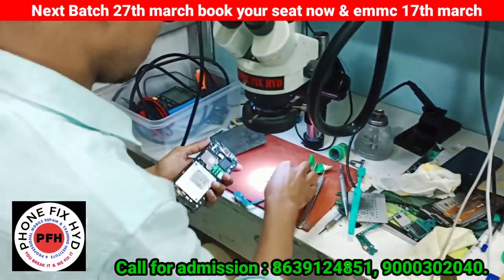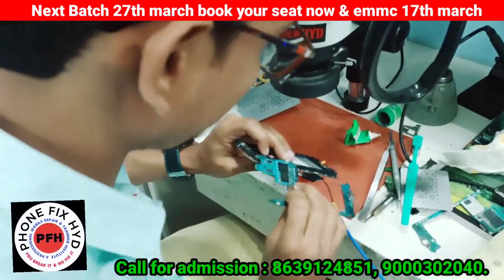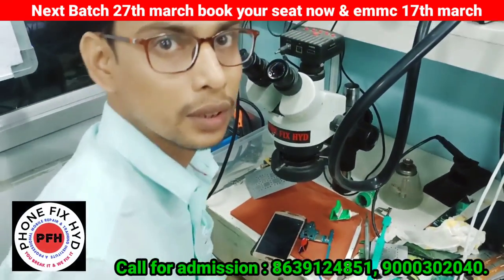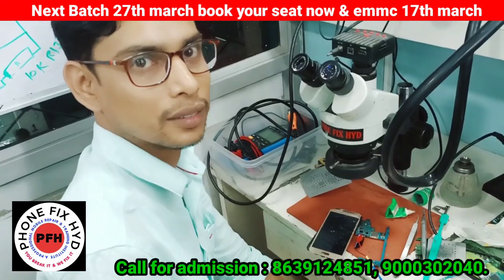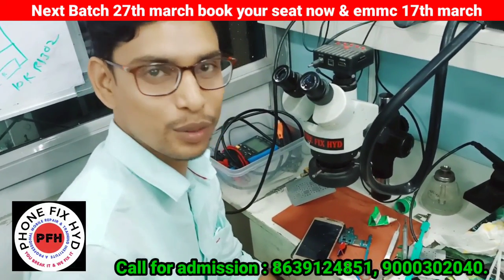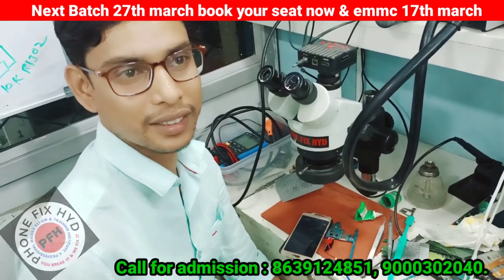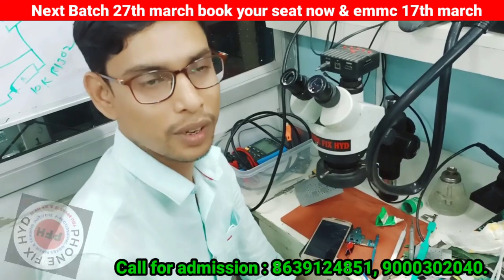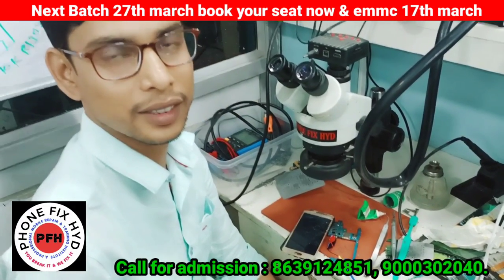#5 दिनमे मैन पस्टेड CPU, EMMC निकाल कर लगाकर सेट ONN करदिया || STUDENT FROM KOLKATTA BENGAL से !!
INDIAS BEST MOBILE REPAIR TRAINING CENTER || ADVANCED CHIPLEVEL TRAINING @PHONEFIXHYD

EMMC+DUAL DEKKER NEXT BATCH 17TH MARCH BOOK YOUR SEAT NOW LIMITES SEATS AVAILABLE @PHONEFIXHYD TEAM

पुराने स्टूडेंट्स ने बोला के सिर्फ PHONEFIXHYD ही जाओ बेस्ट ट्रेनिंग सेंटर है इंडिया में !!

ANDROID_के_साथ_IPHONE FREE क्या दो कोर्स सात में करना पॉसिबल है ? सुनिए experts की राय!

 @PHONEFIX देश का भरोसा

ग्राफ़िक सेक्शन बनाये अब मिन्टो में ये वीडियो देखो और मास्टर बनिए !!

27th JAN FAREWELL CELEBRATION STUDENTS ENJOYING

SCHEMATICS नॉलेज फ्री वीडियोस

STUDENTS_REVIEW_LAST_DAY_VERY_HAPPY PHONEFIXHYD CHIPLEVEL MOBILE REPAIR TRAINING CENTER IN INDIA.

नई वीडियो VPH_PWR LINE KYA HOTI HAI ?

CIRCUIT_को_अगर_DEEPLY_समझना_है_तो_इस_मोबाइल_ट्रेनिंग_इंस्टिट्यूट_को जॉइन करो ! INDIA KA BEST CENTER

SAMSUNG_A50_DEAD_LIVE_REPAIR_BY_STUDENT SHAKEEL FROM KARNATAK. BE THE FIRST WITH PHONEFIXHYD

LAST DAY OF TRAINING STUDENT REVIEW MUST WATCH FINAL WORKD AT PHONEFIXHYD

BEST OF LUCK FOR YOUR FUTURE.

Android basic to advanced 20 days course👇👇👇
A PROFESSIONAL MOBILE REPAIR TRAINING INSTITUTE
JOIN TODAY for NEXT BATCH.
CALL FOR TRAINING:
CALL FOR ADMISSION:

course detail.

2. 2tb hard-disk tested files free.
3. Double Dekker CPU WORK.
4. Board free denge.
5. Oca glass work.
6. How to open samsung display.
7. Schematic diagram
8. Laptop
9. Ufi, easyjtag, software tool.
10.100% practical work for
11. Room free.

Course detail:
Complete Hardware software & emmc programing.
Hardware - Basic to advance complete course.
learn basic electronics and smd components and PCB.
Uses of multimeter.
complete use of multimeter.
how to find shorting.
how to find half shorting
how to find leakage components
how to trace supply line
how to repair faulty mobiles with complete proper knowledge.
how to repair water damage handsets.
how to repair damage mobile.
how to swipe PCB
how to reboll all ic like CPU, EMMC, POWER , CHARGING, GRAPHIC IC & LIGHT IC Etc.
undermasking jumper,
Micro jumper, and normal jumper.
how to remove all smd plastic connectors without burn.
How to change plastic display connector, latest 4g sim tray, memory card, battery connector, headphone jack,
how to remove smd mic, with iron and and without damage with safe hand skill.
how to open samsung mobile folder without damage any display.
how to repair folder work edge and normal glass and folder extra class.
how to remove black, white and yellow pasted ic.
learn with safe method without damage any pads.
how to jumper in cpu and emmc boll.
how to read and understand schematic diagram.
understand each and all supply from schematics.

BASIC TO ADVANCE.
HOW TO INSTALLED ALL DRIVERS LIKE MTK, QUALCOMM, SAMSUNG, SPD Etc.
HOW TO INSTALLED ALL TOOLS LIKE UMT, MIRACLES, MRT, Z3X & CM2 Ext.
HOW TO USE AND RUN ALL DONGLE LEARN WITH EXPERTS FULL DETAIL AND COMPLETE PRACTICALL CLASS.
ALL MODEL FRP AND PATTERN UNLOCK, GOOGLE ACCOUNT REMOVE LIVE CLASS.
ALL MODEL HANG ON LOGO SETS LIVE REPAIR IN CLASS.
ALL MODEL LIKE --- SAMSUNG, MI, OPPO VIVO HAWAIE LAVA INTEX AND IPHONE FLASHING.
 Etc.
#10 HANDSETS YOU CAN BRING WITH YOU .
#10 FAULTY MOBILES YOU CAN BRING FOR PRACTICE.

EMMC TRAINING WITH COMPLETE KNOWLEDGE WITH EMMC PROGRAMER AND EXPERTS.
BASIC TO ADVANCE WITH COMPLETE DETAILED EXPLAINATION ON ALL PROGRAMING BOXES LIKE UFI, EASY JTAG.
HOW TO PROGRAMM EMMC.
HOW TO PROGRAMM UFS.
HOW TO CHANGE EMMC.
HOW TO UNLOCK ALL LATEST MODEL HANDSETS.
HOW TO REPAIR AND REPROGRAMM EMMC AND UFS.
HOW TO REPAIR EMMC BAD HEALTH.
HOW TO REPROGRAM WITHOUT DATALOSS.
HOW TO SAVE CONTACTS, VIDEOS AND PHOTOS.
HOW TO CHECK EMMC COMPARABLITY.
HOW TO USE UFI BOX.
HOW TO USE EASYJTAG BOX.
HOW TO CLEAN RPMB COUNTER.
HOW TO CHANGE ONLY EMMC WITHOUT CPU IN MI AND OTHER BRAND HANDSETS.
HOW TO USE DUMP FILES.
HOW TO UNLOCK WITH ISP METHOD.
HOW TO UNLOCK UFS WITH ISP METHOD
HOW TO SWIPE EMMC WITH CPU.
HOW TO REPAIR ALL EMMC ERRORS LIKE CMD CRS, ERRORS AND Etc.
HOW TO REPAIR ALL SAMSUNG MOBILES.
HOW TO FINDOUT ISP WITH SCHEMATICS.
HOW TO FIND ALL EMMC, EMCP AND UFS BOLLS DETAILS.
HOW TO REPAIR EMMC DAMAGE BOLLS UNDER EMMC.
HOW TO PROGRAMM UFS CHIP.
HOW TO REPAIR UFS BAD HEALTH.
HOW TO REPARTITION EMMC.
WHAT IS RPMB.
WHAT IS SLC AND MLC. TLC.
WHAT IS CPU CONFIGURATION.
WHAT IS RAM AND ROM CONNECTIONS.
WHAT IS CMD AND CLK RESISTERS WORK.
HOW TO REPAIR ONLY QUALCOMM PORT HANDSETS.

learn with advance. aquipments.